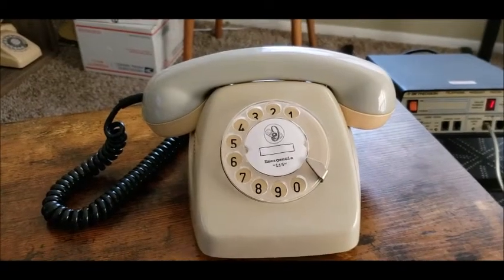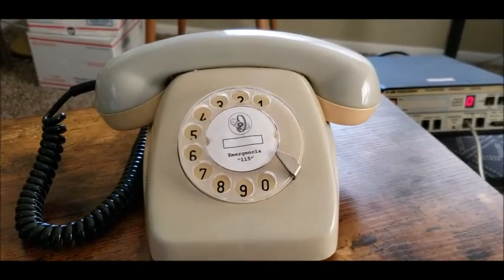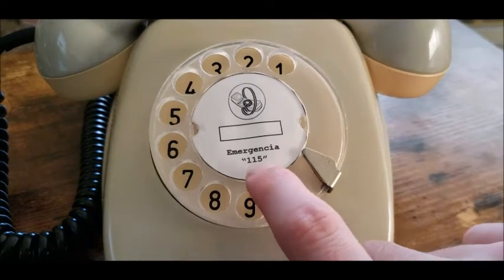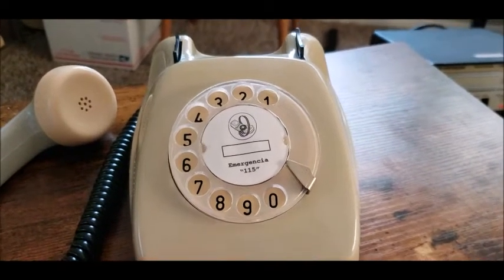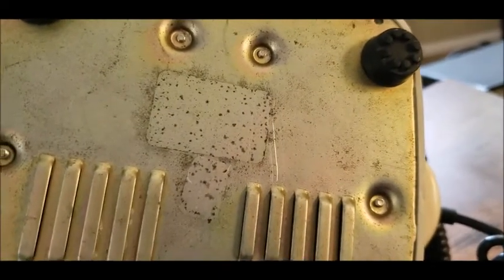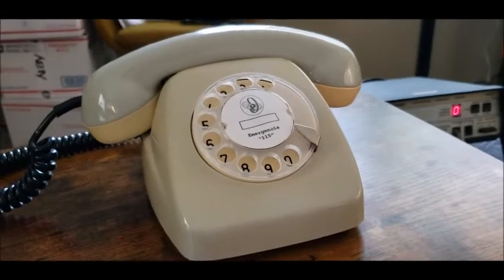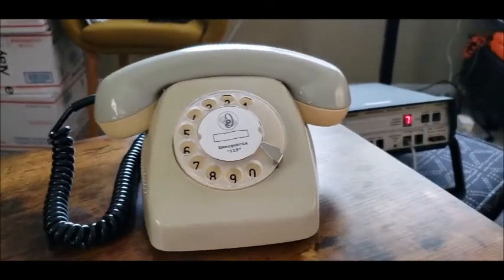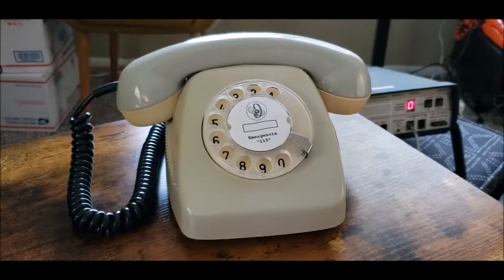1973 Fetsa CPTSA telephone- Peru